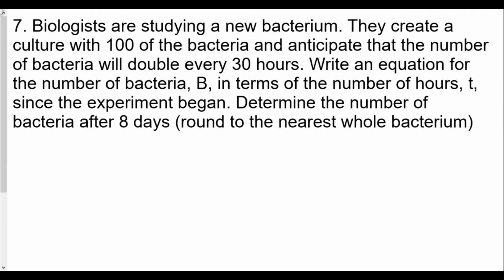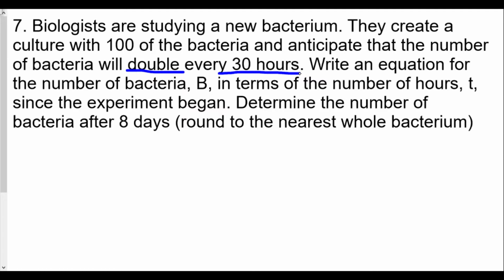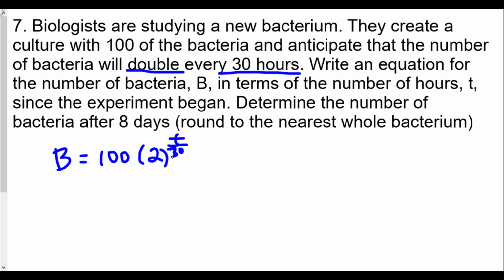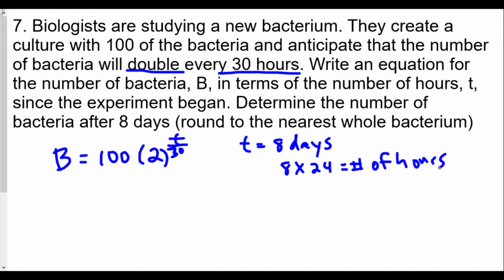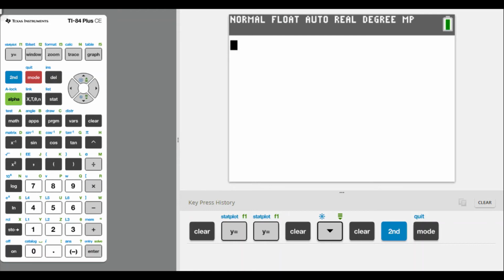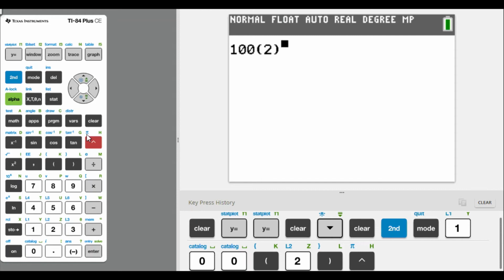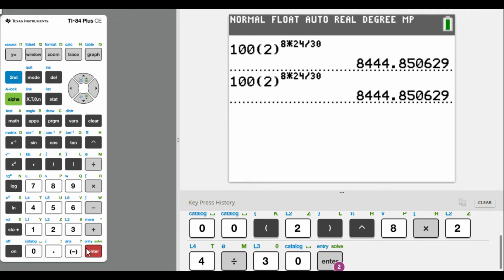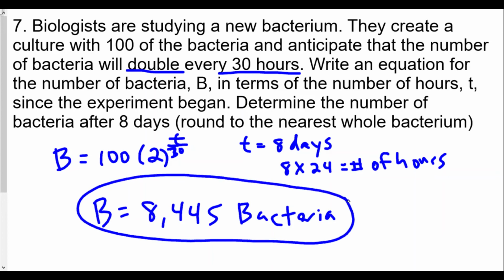MRS22 Spring 2022 Test 1 Review Part 7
In this video we are solving an exponential word problem involving doubling over a time period.  Watch out to make sure that you use the same time units  as the denominator of the exponent.